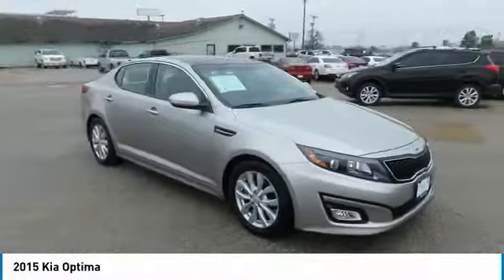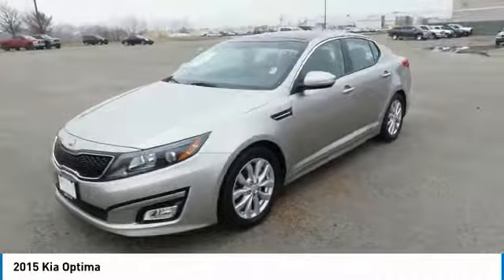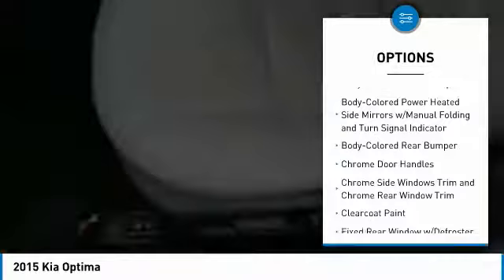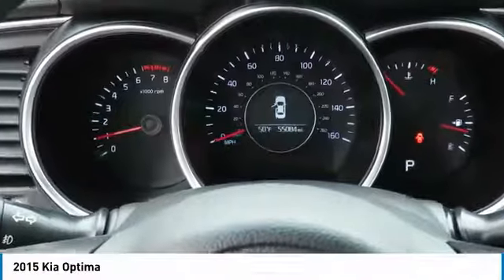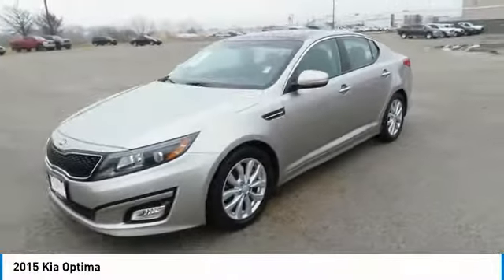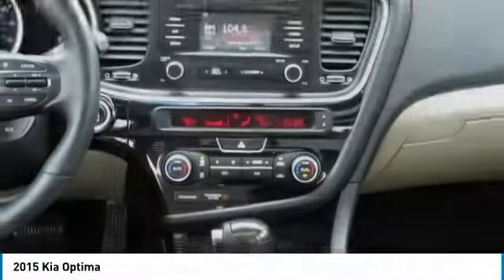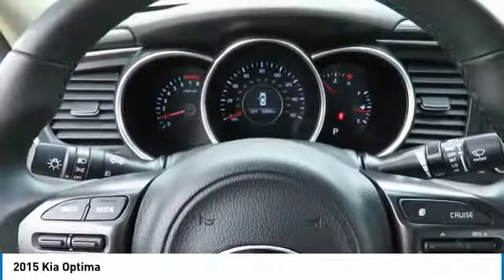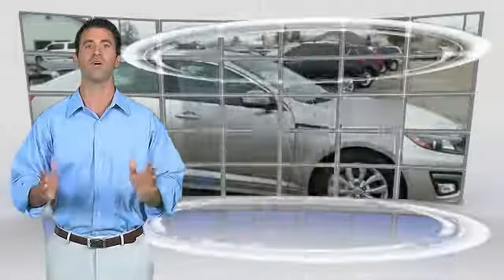2015 Kia Optima Terrell TX 55404A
2015 Kia Optima

Recent Arrival! , Leather. 34/23 Highway/City MPGbrbrbrHere at Randall Noe's Pre-Owned Super Center we pride ourselves on our wide selection of quality inventory at competitive prices. Every vehicle goes through a rigorous inspection process to insure peace of mind to our customers. All of this combined with our top notch customer service helps us create customers for life, not just a day. Come see us and experience it first hand!